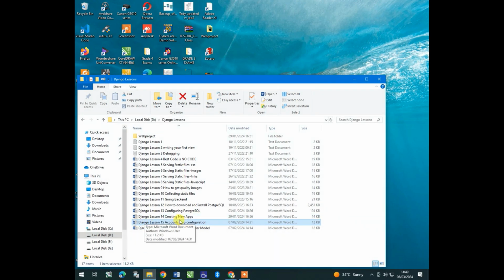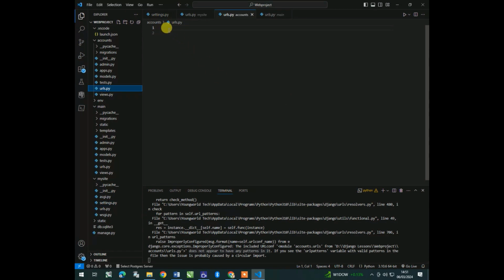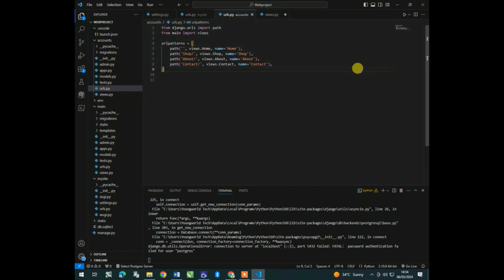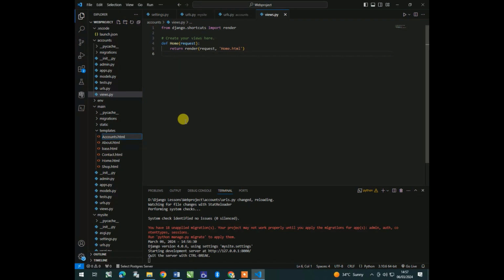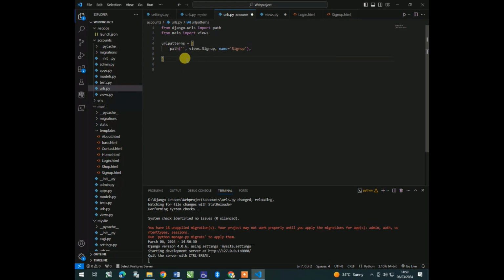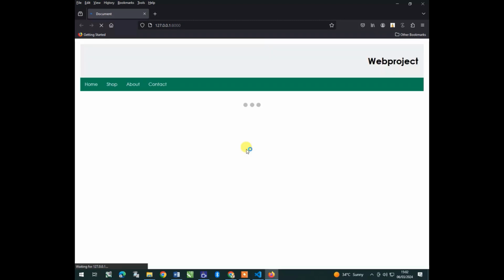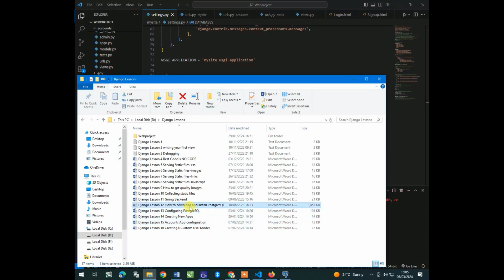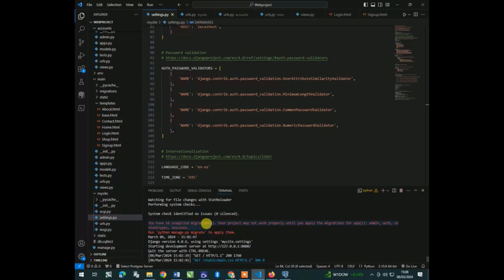Configuring Accounts App in Python Django (Login/Signup)- Lesson 15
Setting up Accounts App